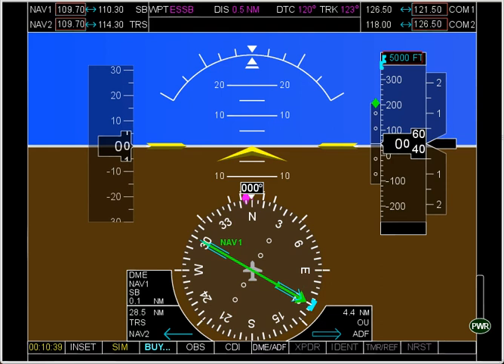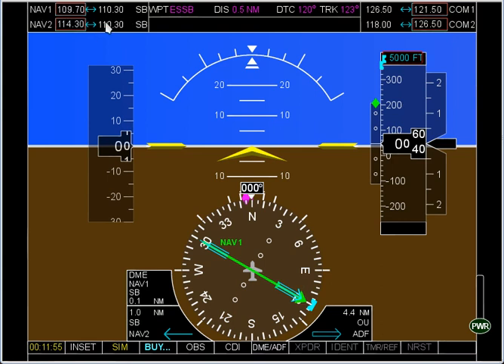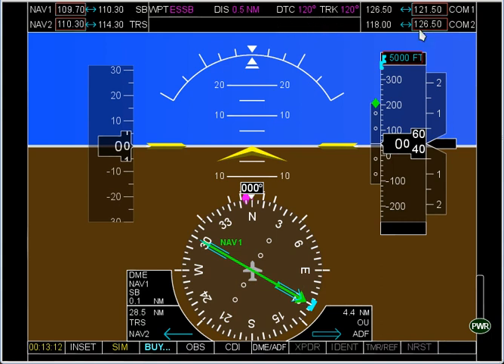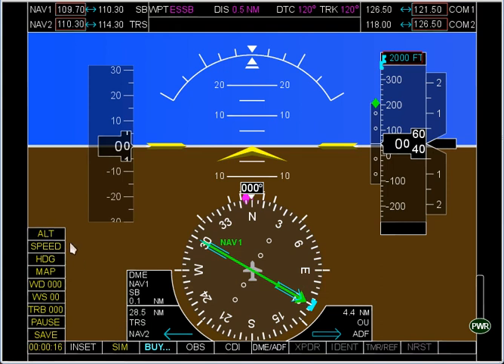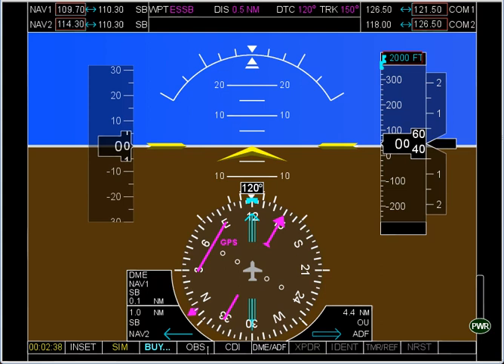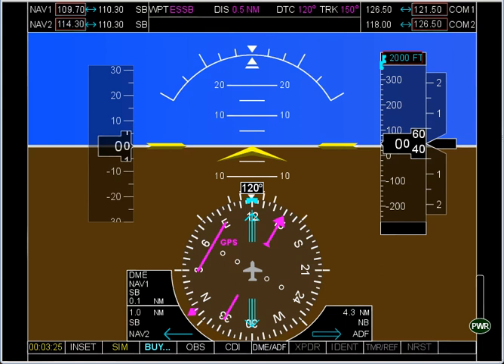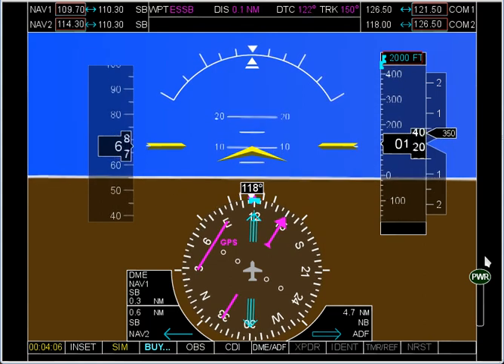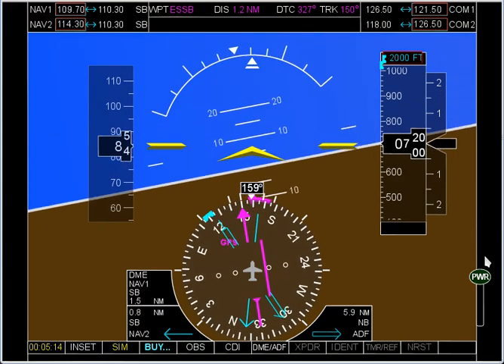iEfisSim: BasicFlight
This short video describes the basics to run the iEfisSim: an App on the AppStore to simulate instrumental flights on the Glass Cockpit (or EFIS).